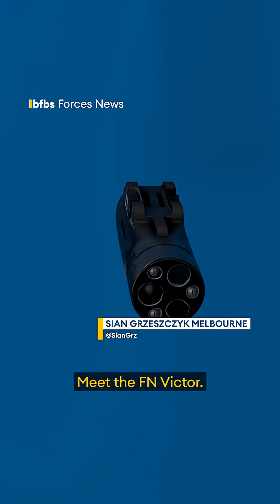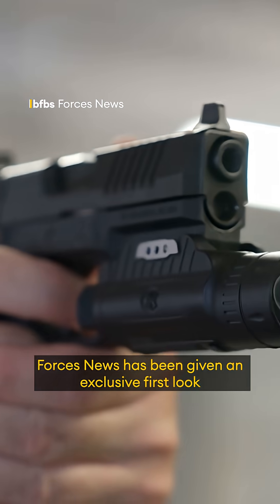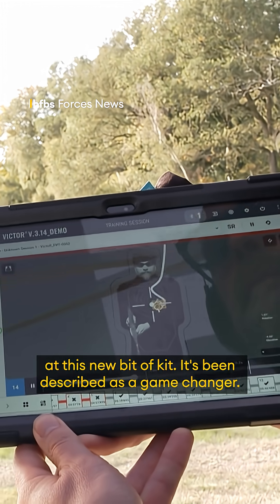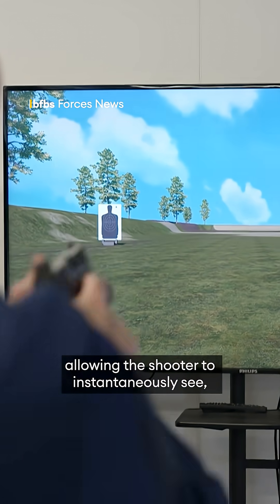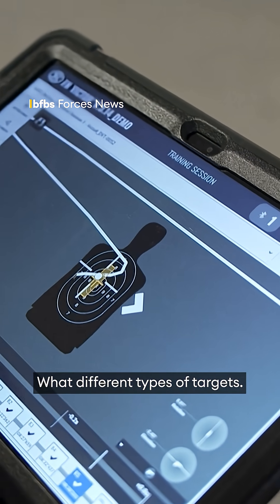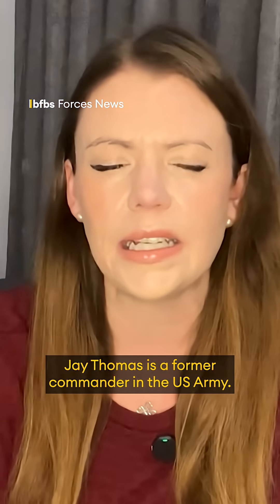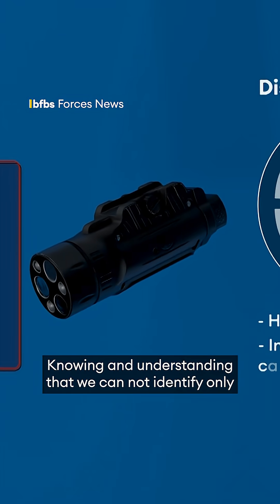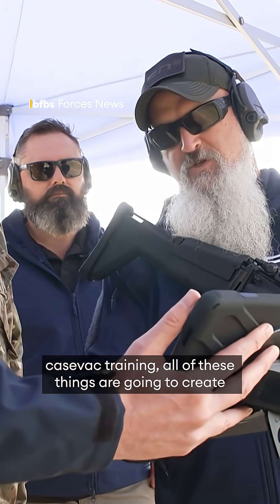Lethal force game changer🎯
The FN VictoR is the size of a small tactical torch that can be mounted onto a pistol or rifle.

The kit that could increase the chance of a soldier identifying and hitting their target🎯

It uses a camera computer system with artificial intelligence to identify multiple targets, telling the firer what they are and whether or not they hit or missed them.